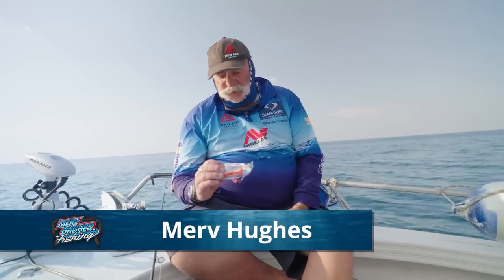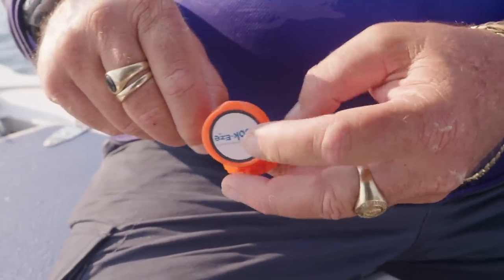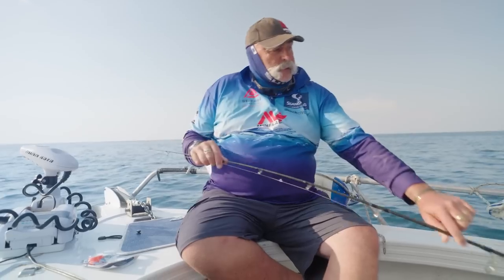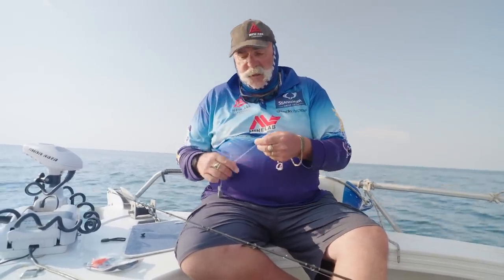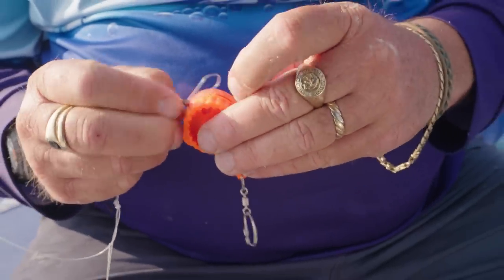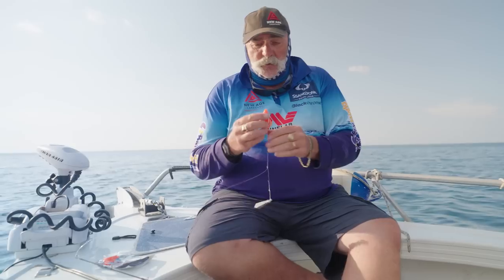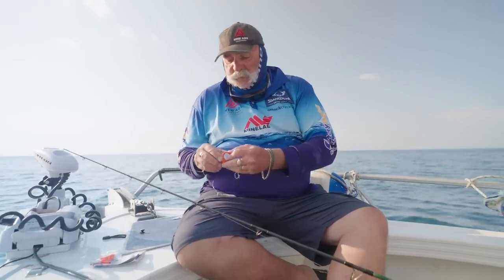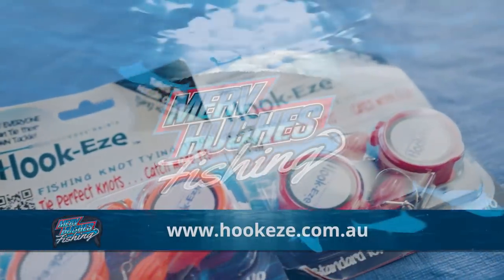Hookeze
HookEze covers the hook! Keeping fingers safe when tying strong knots.

The Hook-Eze Fishing Knot Tying Tool is a safe and simple way to tie stronger fishing knots. Hook-Eze can be secured over hooks, jig heads, speed clips, and is great for tying swivels and smaller flies.

Since lots of twisting is usually involved in fishing knots, Hook-Eze has a built-in swivel speeding up that process. Each tool also comes with a stainless steel line cutter. The Larger Blue Water Hook-Eze has a twist top bottle opener!